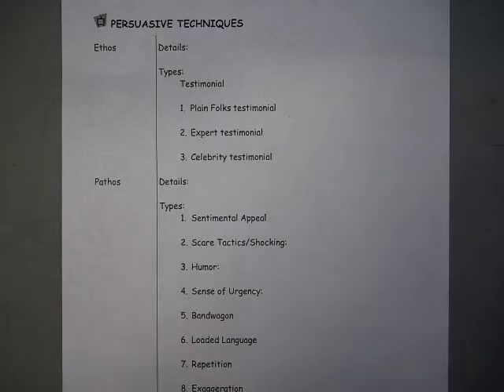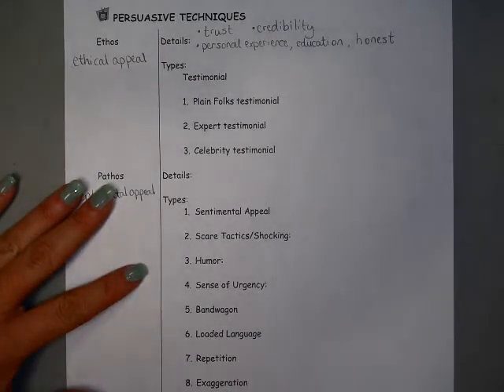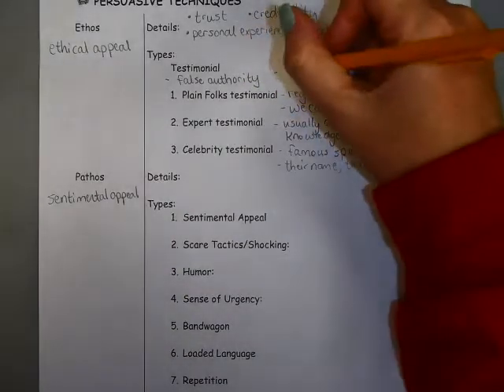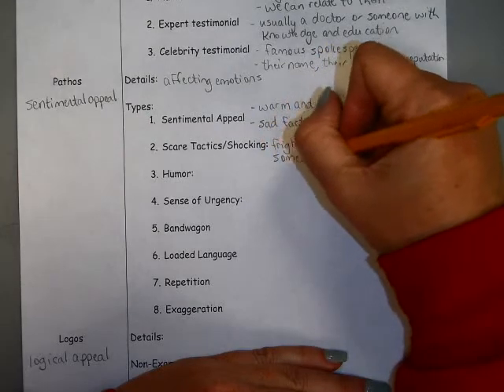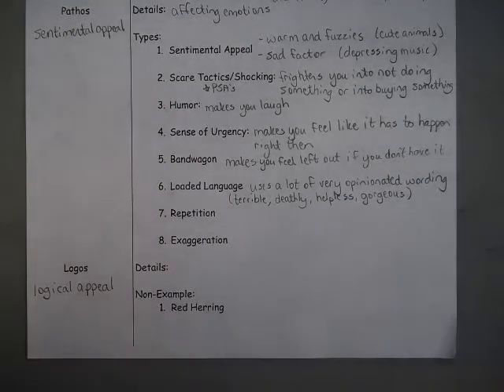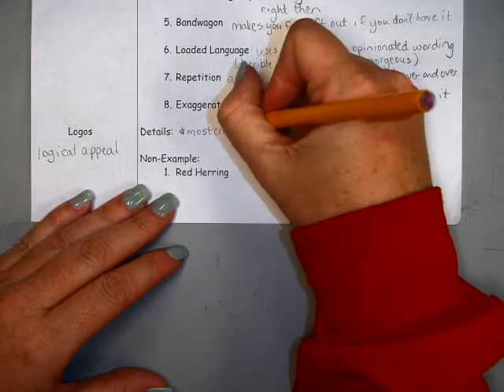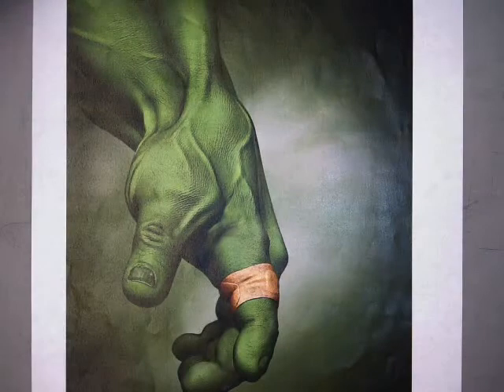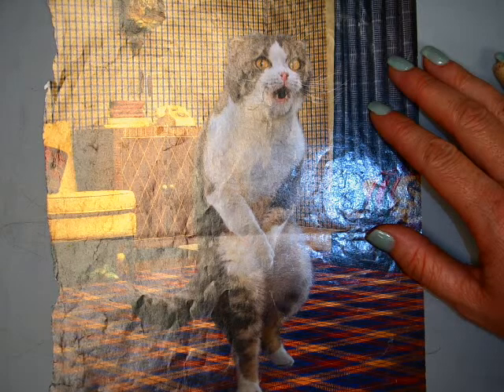Persuasive Technique Video 2016